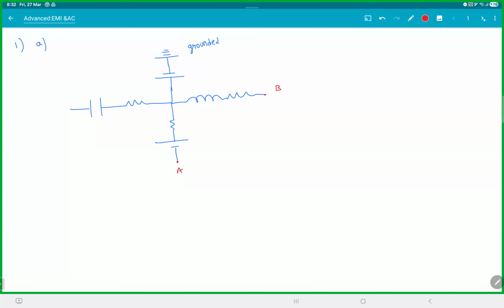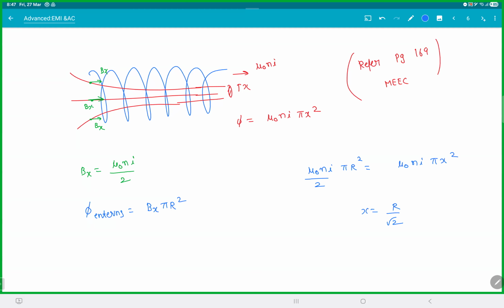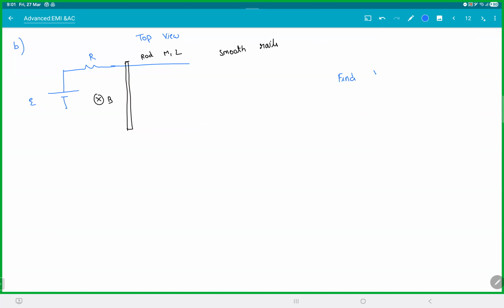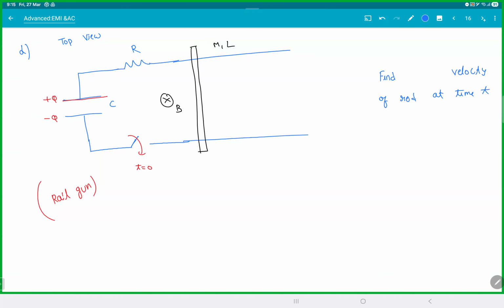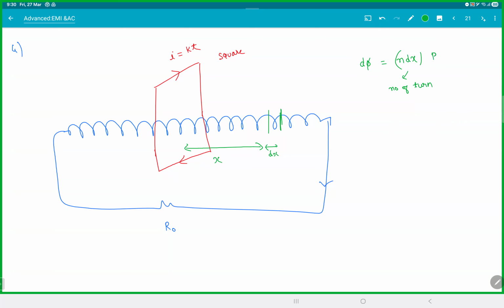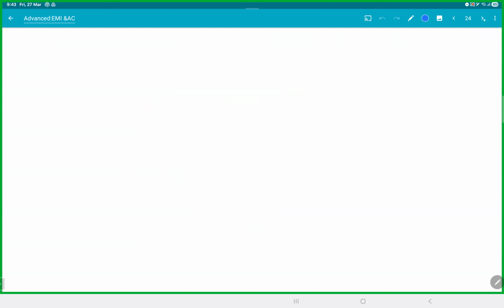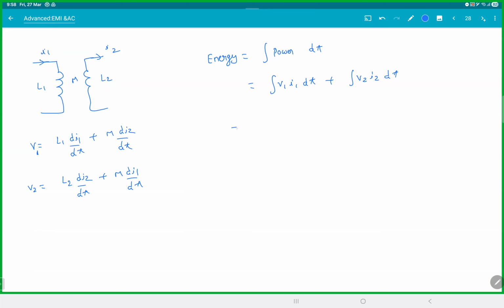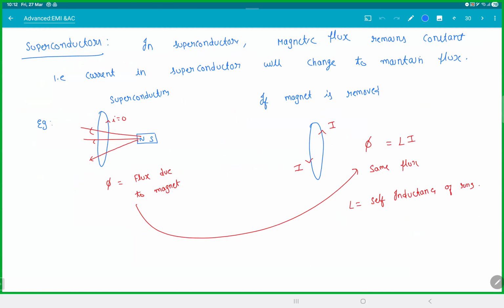Advanced revision 12